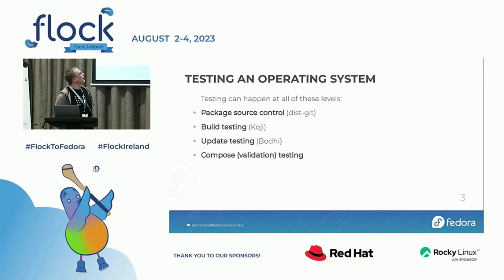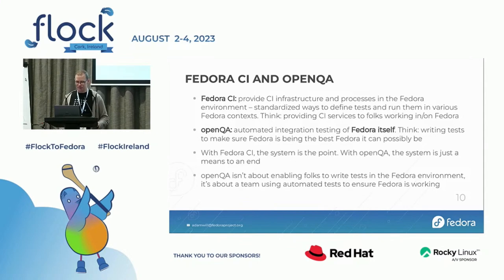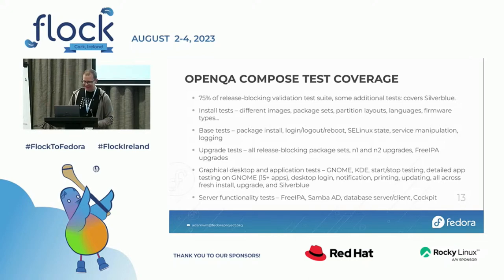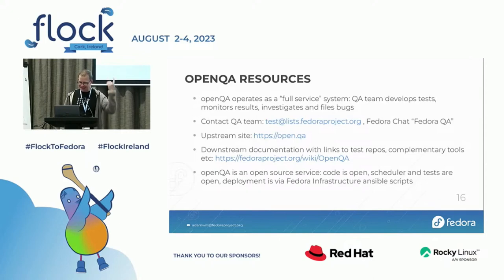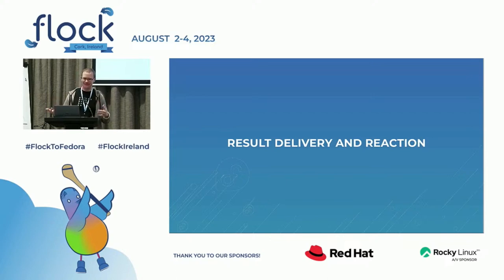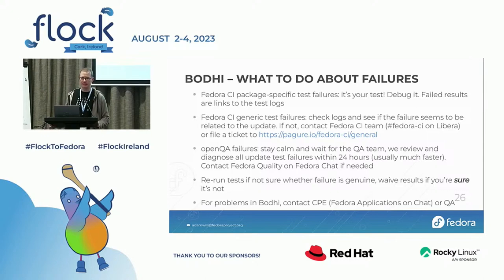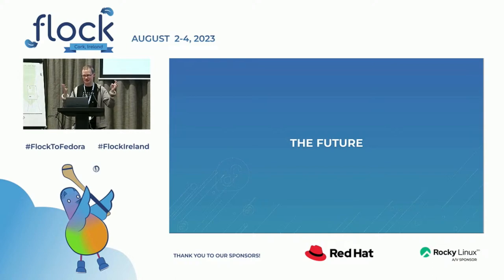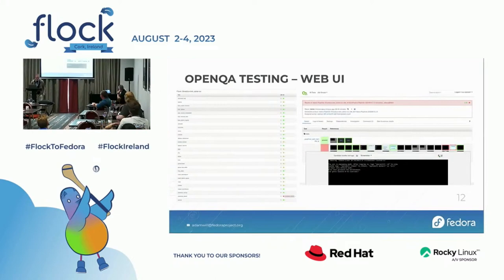Fedora CI and Automated Testing: Where We're At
Learn about the state of automated testing and CI (continuous integration) in Fedora: what's being tested where, how the results are being used to ensure quality Fedora releases and updates, and what the consequences are for you if you're a Fedora developer.

🥸 Speaker: Adam Williamson